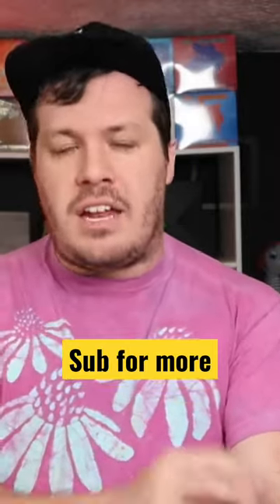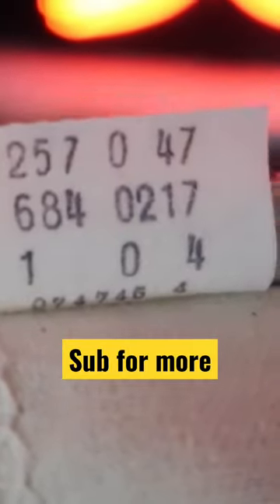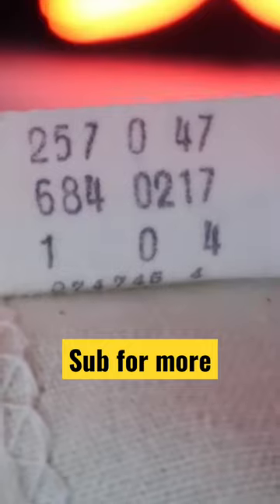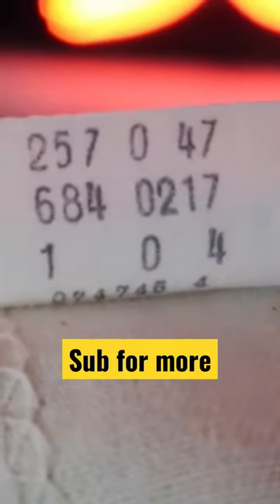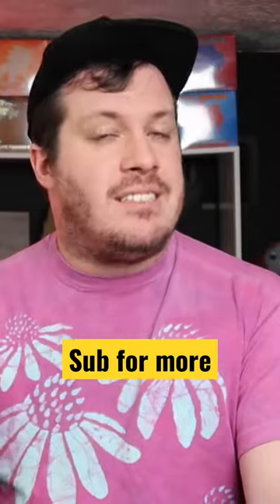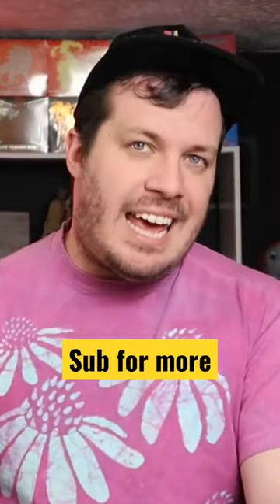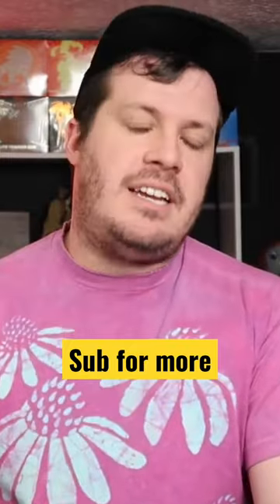Quick Tip To Dating Vintage Levi’s Bell Bottom Jeans